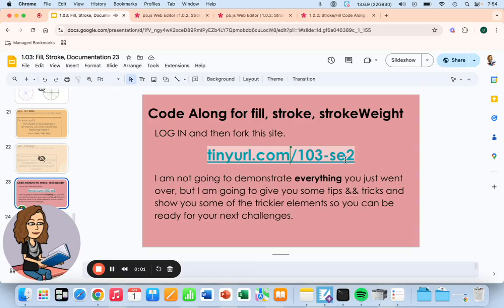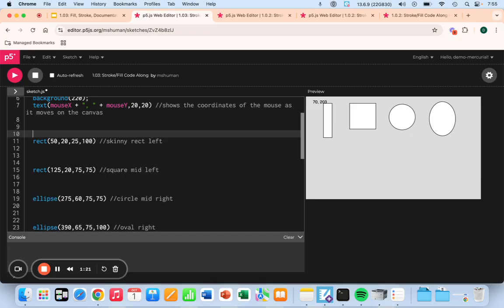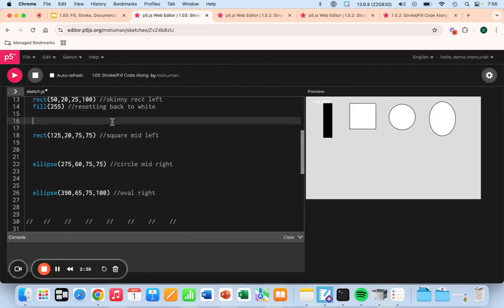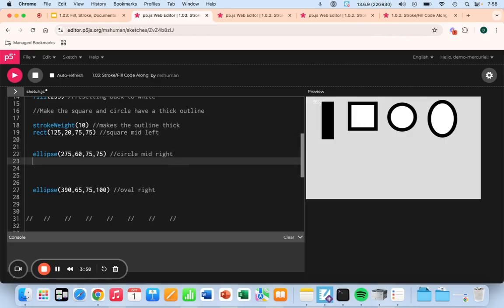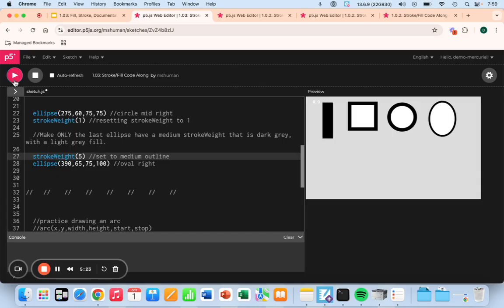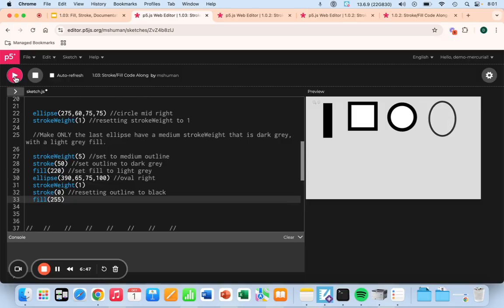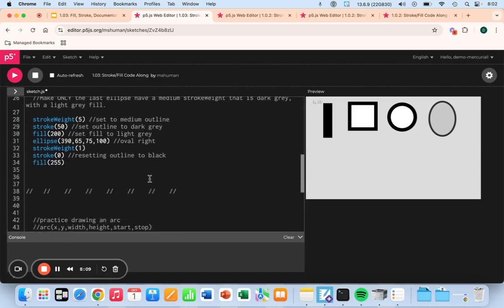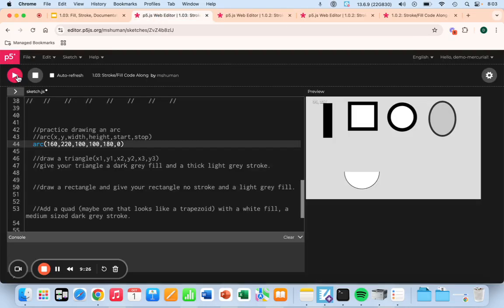1.03: Fill && Stroke